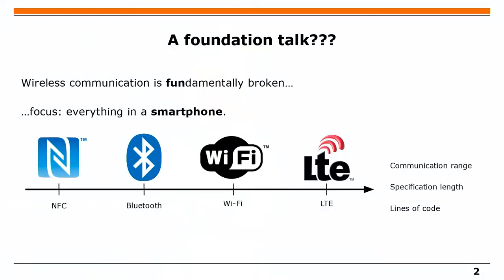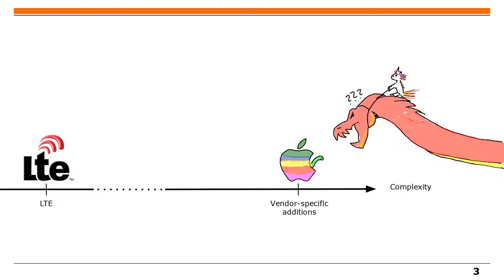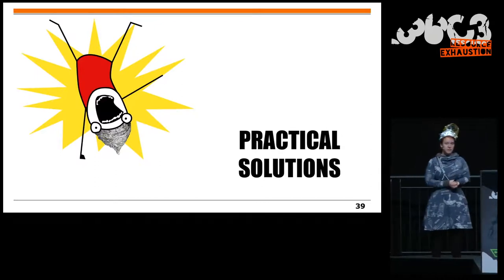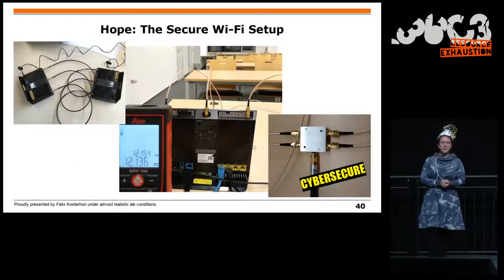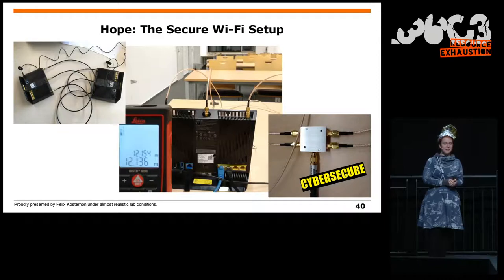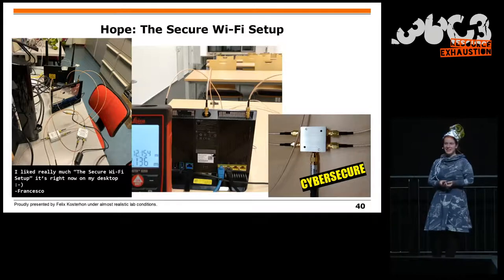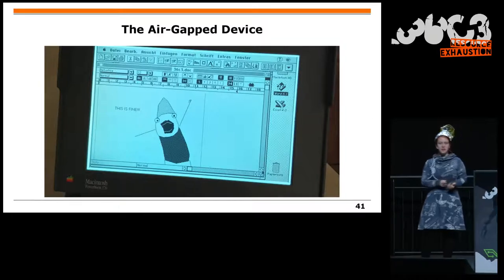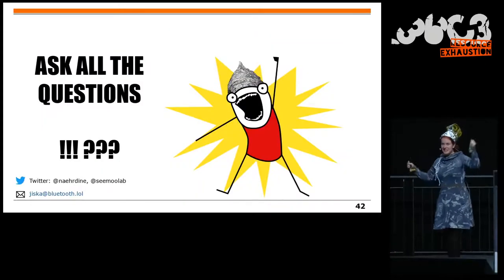36C3 - All wireless communication stacks are equally broken - deutsche Übersetzung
Wireless connectivity is an integral part of almost any modern device. These technologies include LTE, Wi-Fi, Bluetooth, and NFC. Attackers in wireless range can send arbitrary signals, which are then processed by the chips and operating systems of these devices. Wireless specifications and standards for those technologies are thousands of pages long, and thus pose a large attack surface.

Wireless exploitation is enabled by the technologies any smartphone user uses everyday. Without wireless connectivity our devices are bricked. While we can be more careful to which devices and networks we establish connections to protect ourselves, we cannot disable all wireless chips all the time. Thus, security issues in wireless implementations affect all of us.

Wireless chips run a firmware that decodes wireless signals and interprets frames. Any parsing error can lead to code execution within the chip. This is already sufficient to read data passing the chip in plaintext, even if it would be encrypted while transmitted over the air. We will provide a preview into a new tool that enables full-stack Bluetooth fuzzing by real-time firmware emulation, which helps to efficiently identify parsing errors in wireless firmware.

Since this kind of bug is within the wireless chips' proprietary firmware, patching requires assistance of the manufacturer. Often, fixing this type of security issue takes multiple months, if done at all. We will tell about our own responsible disclosure experiences, which are both sad and funny.

Another risk are drivers in the operating system, which perform a lot of operations on the data they receive from the wireless chip. Most drivers trust the input they get from a wireless chip too much, meaning that wireless exploitation within the chip can easily escalate into the driver.

While escalating directly into the operating system is the commonly known option, it is also possible to escalate into other chips. This is a new attack type, which cannot be filtered by the operating system.

For everyone who is also concerned during our talk, there will be fancy tin foil hats.

jiska